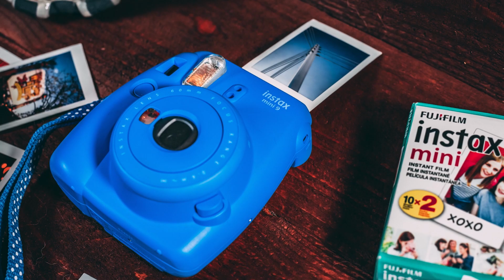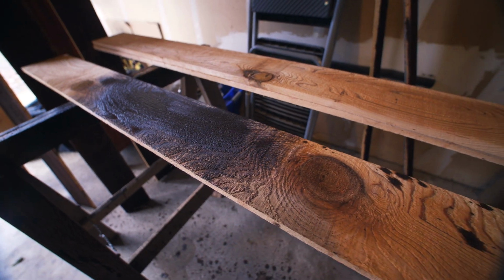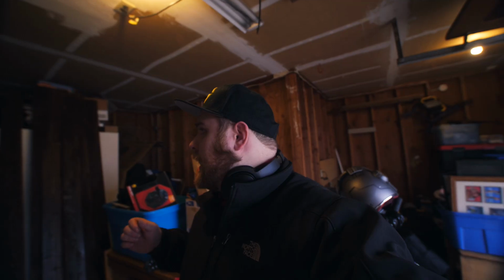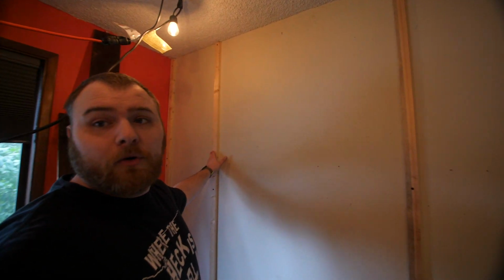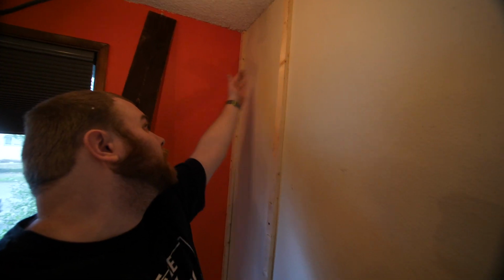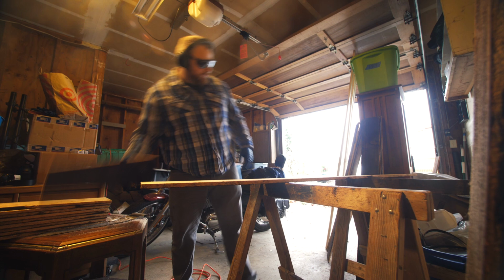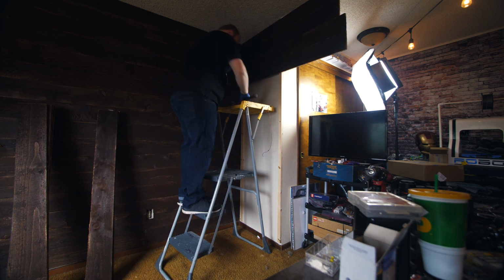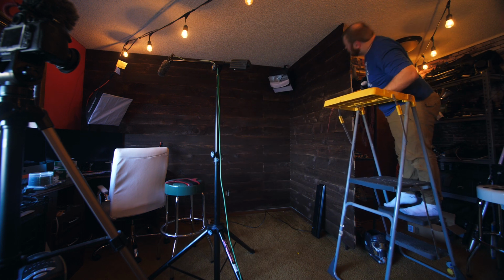How To Build A Cheap Youtube Studio